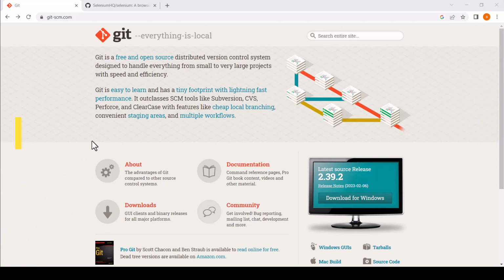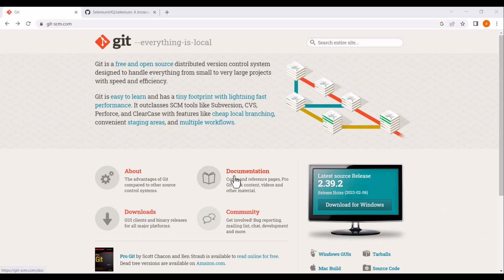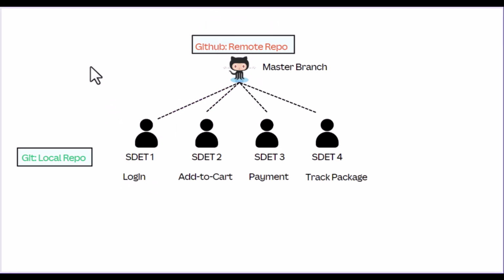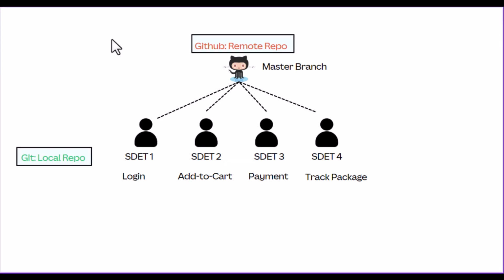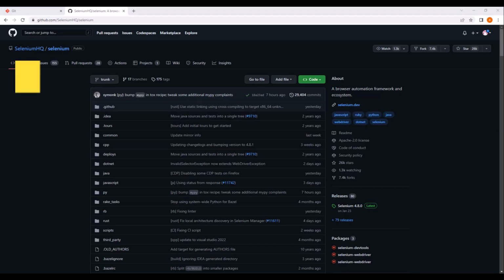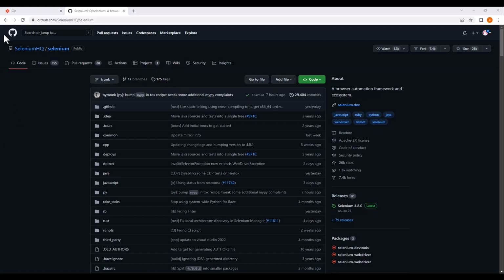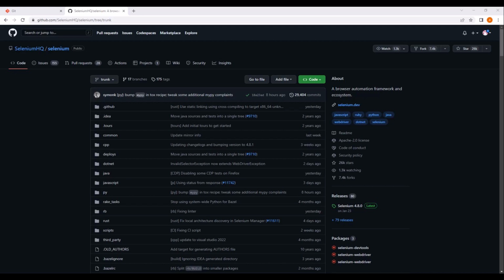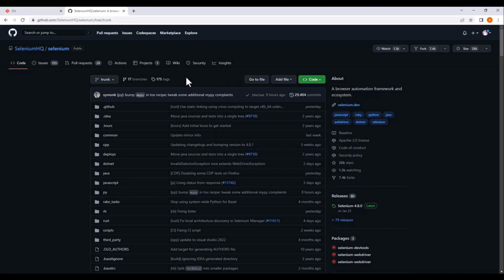Understanding Git, Github & Branching workflow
Discussed what is Git & Github?
How the Branching workflow works?